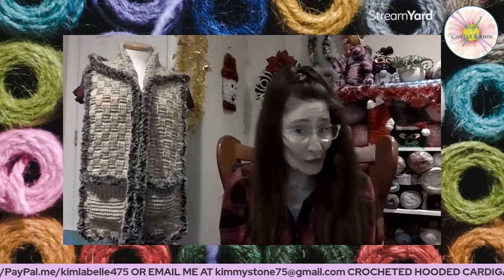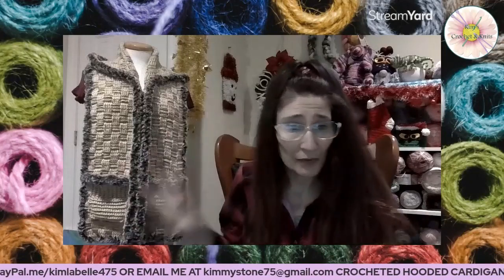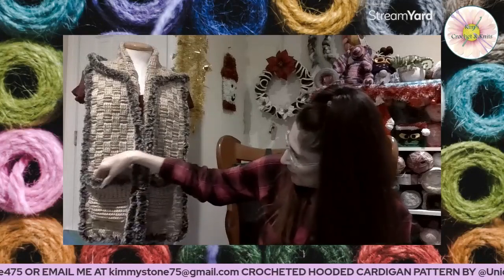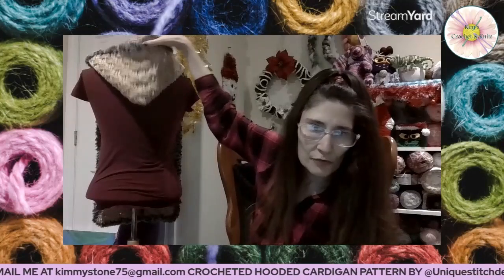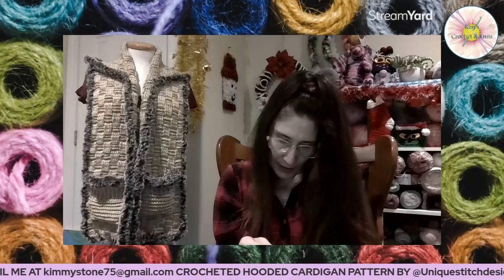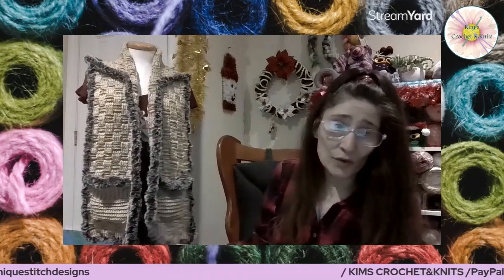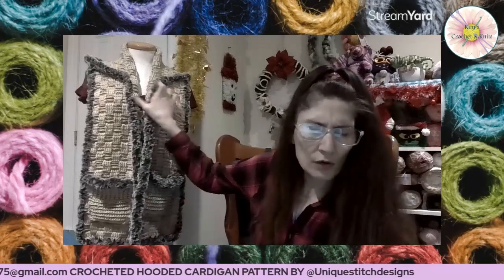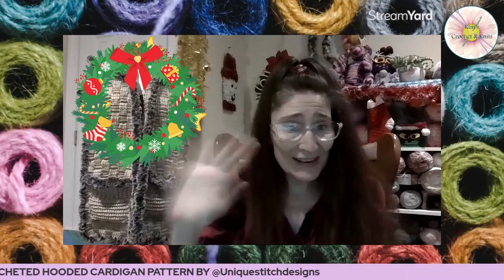Finished Crocheted Basket weave Hooded Scarf Tutorial